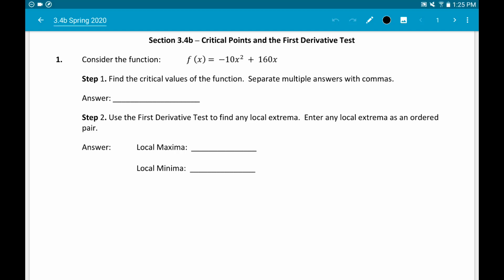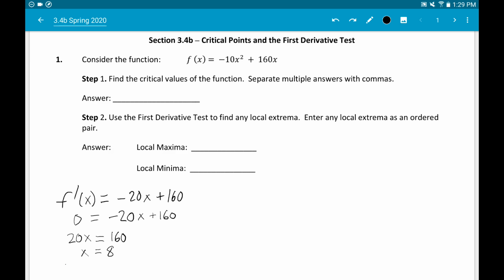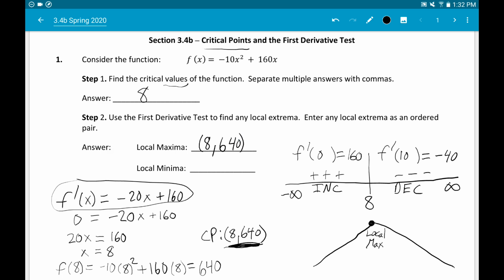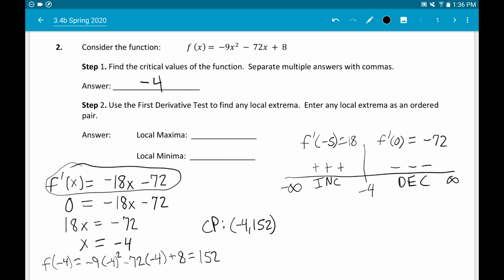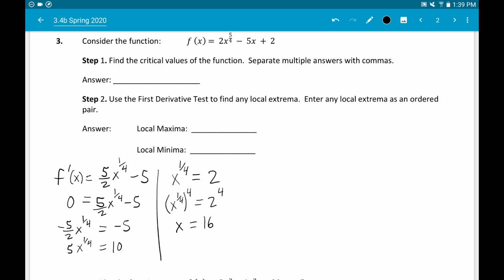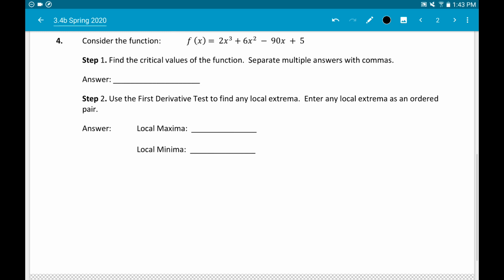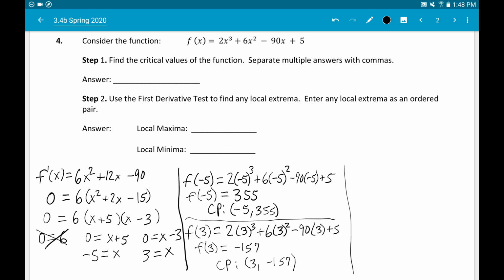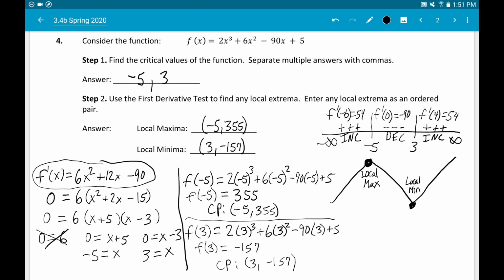Critical Points and the First Derivative Test